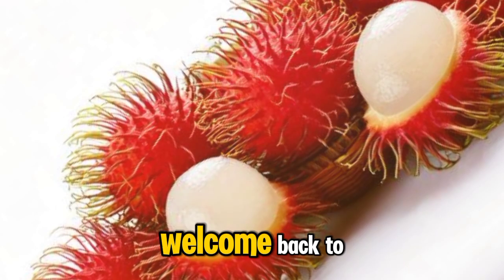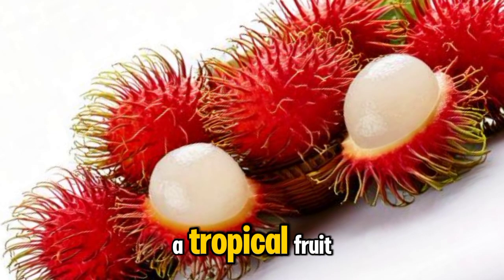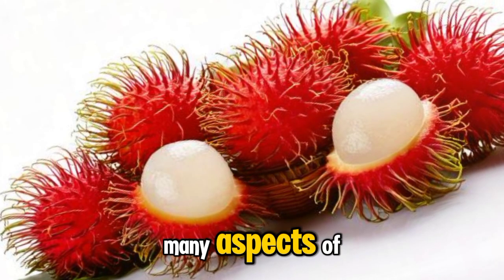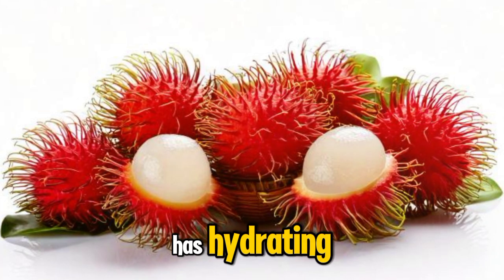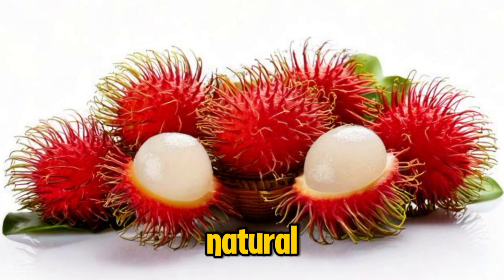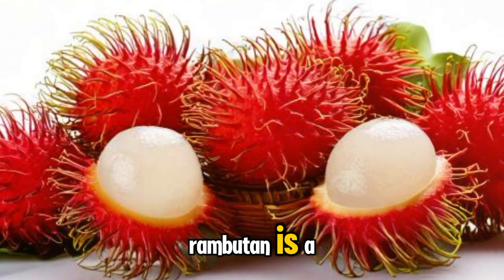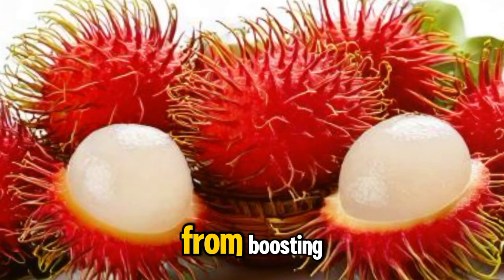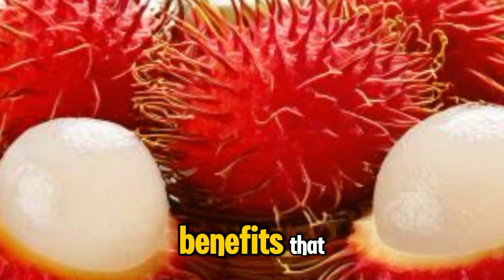Rambutan: A Tasty Tropical Fruit Packed with Health Benefits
Rambutan, a spiky tropical fruit, is not only unique in appearance but also loaded with nutrients that promote good health. This delicious fruit is rich in vitamin C, copper, and antioxidants, making it a great choice for boosting immunity, supporting healthy skin, and fighting free radicals.

Rambutan is also a good source of dietary fiber, which aids digestion and helps maintain a healthy gut. Its natural sugars provide an energy boost, making it a great snack for active lifestyles. In this video, we explore the top health benefits of rambutan, its traditional uses, and why it’s gaining popularity worldwide.

We’ll also share tips on how to enjoy rambutan — whether fresh, in smoothies, or as part of a tropical fruit salad. Discover why this nutrient-rich fruit is a must-add to your diet and how it can contribute to a healthier you!